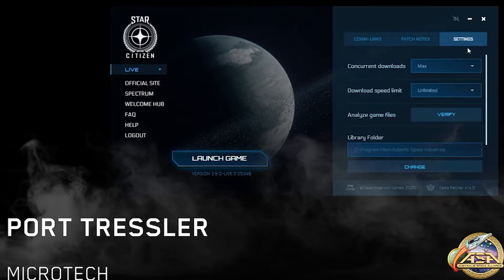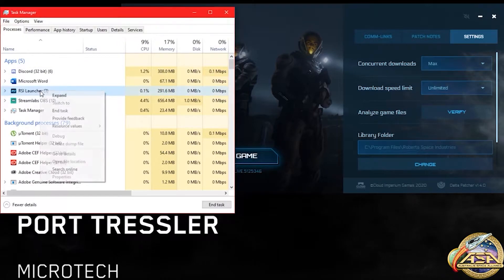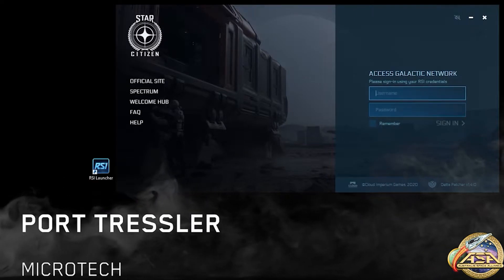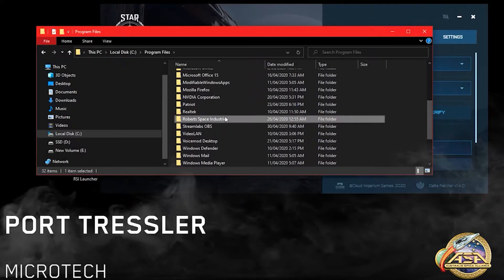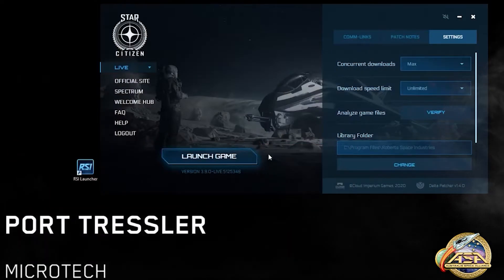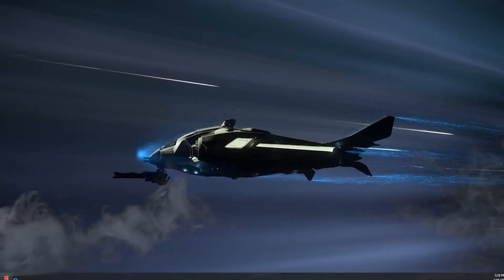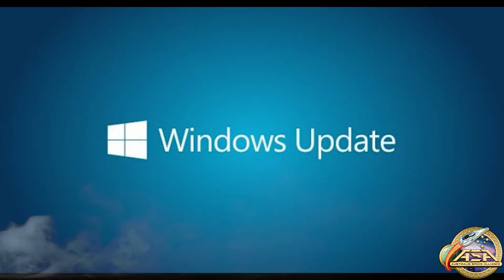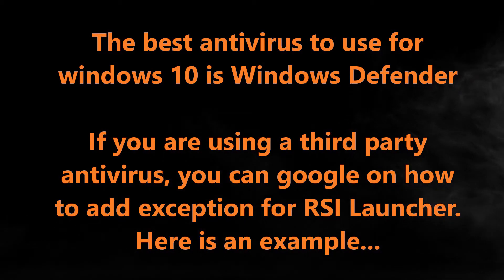ASA Tutorials - Game won't run? Let's fix it. - Star Citizen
Due to popular demand, we have prepared a more extensive RSI tutorial that covers the top 6 fixes for fixing the Star Citizen's RSI launcher, to help you launch into the game.

Starting with the new Alpha 3.11 patch, Star Citizen officially requires AVX instruction support if you want to play the game. This means all CPUs predating Sandy Bridge and AMD's Bulldozer architecture are no longer supported. Even worse, all of Intel's modern Celeron and Pentium CPUs (including the latest generation) can't run the game as they do not support AVX instructions, either.

Timestamps
0:00 Intro
0:16 Chapter 1: Will the game run on your system?
0:34 Chapter 2: Verifying RSI Launcher & Troubleshooting Launcher.
3:47 Chapter 3: Updating Drivers and Windows Updates.
5:23 Chapter 4: Check Antivirus and Firewall.
6:15 Chapter 5: Checking Windows Errors with Command Prompt.
7:35 Chapter 6: Reinstalling Windows.

Links;
Speccy -For checking System Infomation:
Command Copy and pastes;
Chapter 5 CMD:
(Remember to run as administrator)
sfc /scannow
DISM.exe /Online /Cleanup-image /Restorehealth
Further Assistance, or more about our ORG.

What Is ASA? What Do We Do? Look No Further!

We are Australis Space Alliance. We are an industrial-focused organization based in Australia, with members all around the globe.
We do weekly events that range from organized mining and hauling runs, to organizing internal battle scenarios that include FPS and Ship combat, the plan is to move to cross org events in the nearby future.
We post regular YouTube videos and are getting into proper regular live streams. Your support helps us grow, create a community, and show what a well trained, diversified team we are. We laugh, we play, but at the end of the day, the safety and wellbeing of our ORG members is our highest responsibility!

New to Star Citizen? Enter the code for 5000 free Auec currency .STAR-S9PG-2BHZ